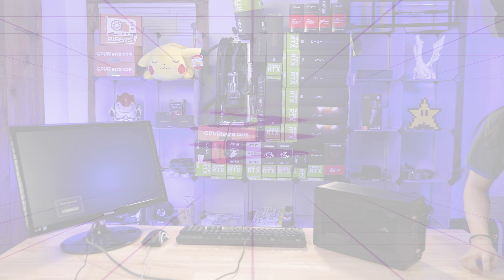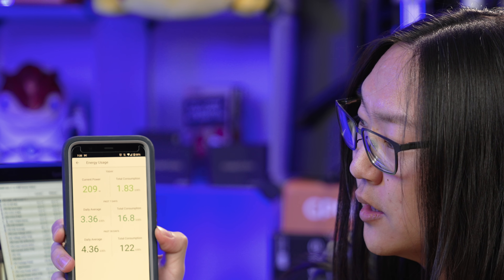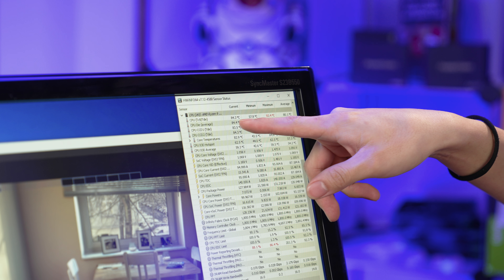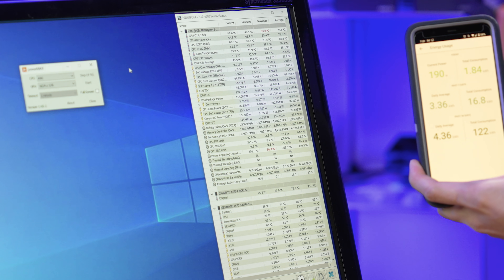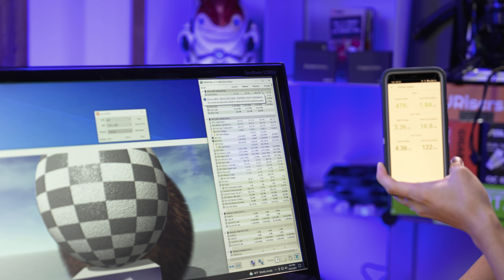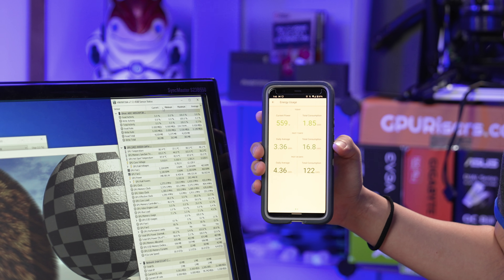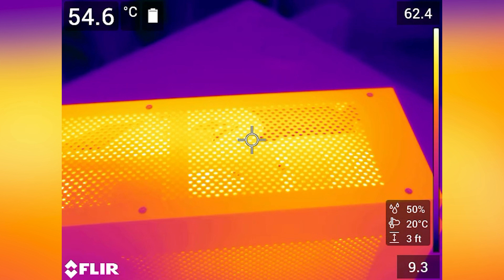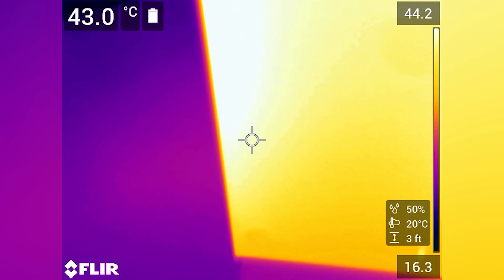IT's HOT!! 🔥🔥 Mini PC Dan Case Thermals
500+ watts in a mini itx system can it handle the heat! We Buillt the Dan Case A4 computer, now we torture it against the HEAT!

power meter
(Paid Link)

Build parts:

(Paid Link)

GIGABYTE X570 I AORUS Pro Wi-Fi Motherboard
(Paid Link)

Corsair Vengeance LPX 32GB Memory
(Paid Link)

Western Digital 2TB WD Blue SN550 NVMe Internal SSD
(Paid Link)

DAN Cases A4-SFXv4.1
(Paid Link)

Corsair SF 750 Watt Platinum PSU
(Paid Link)

Noctua NF-A9x14 PWM, FAN
(Paid link)

Asetek 645​LT 92mm AIO
(Paid Link)

Purchases made through some store links may provide some compensation to Tek Shinji Media Group

This is the best way to get in touch with me or wanna talk to some cool cats.

Check out others in the discord and community!

Chapters:
0:00 Intro
1:00 cinebench testing
2:55 cpu load test
3:50 GPU Load test
4:40 GPU/CPU same time
5:32 Noise on full load
5:52 Thermal Imaging
7:30 mini pc summary
8:11 Closing